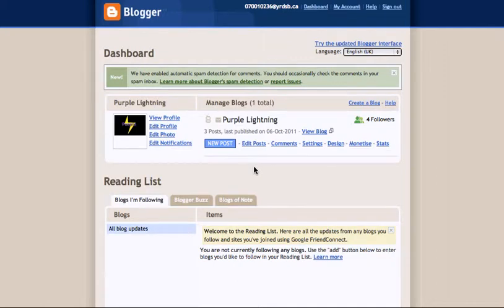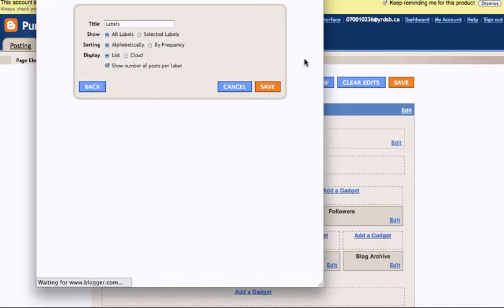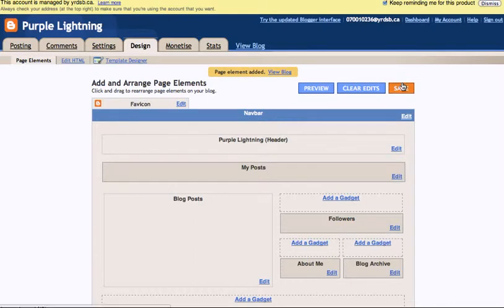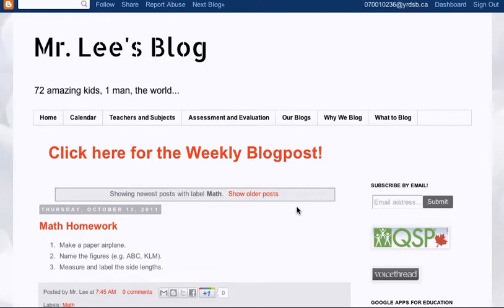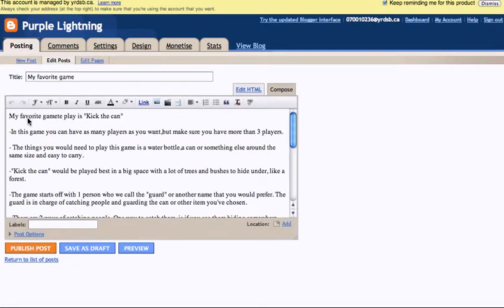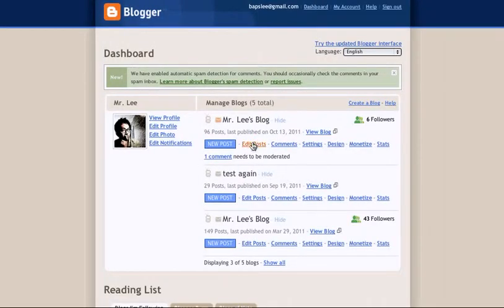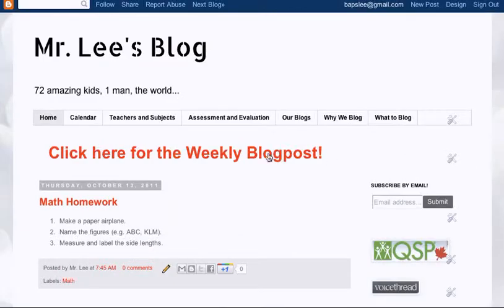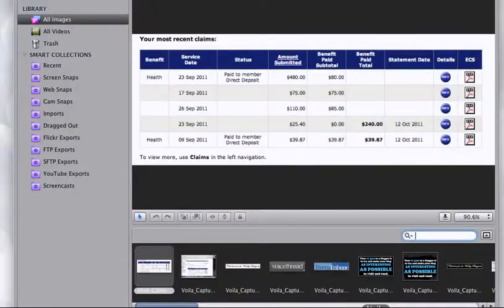How to set up a link for your posts on your blog!